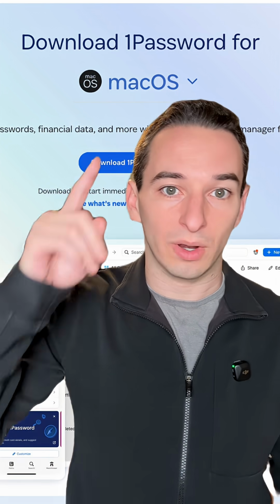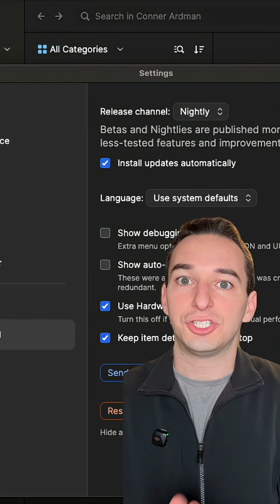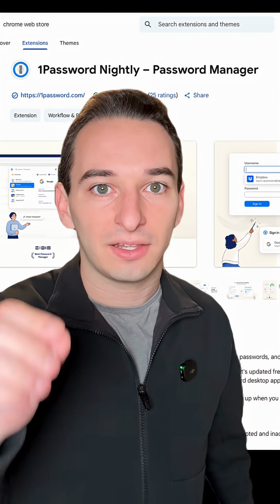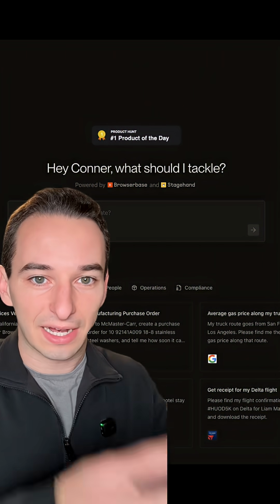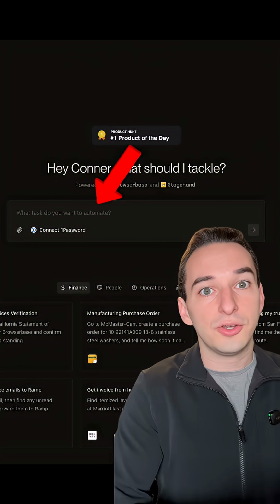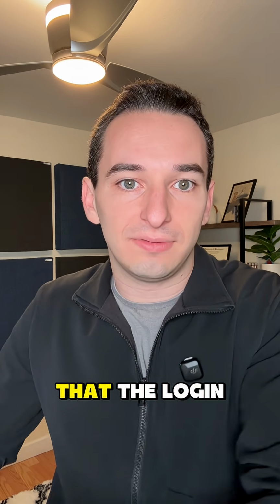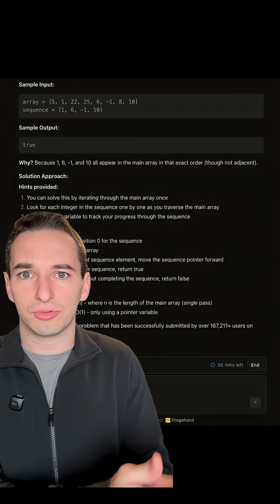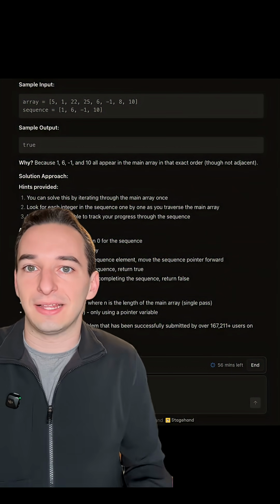How To Give AI Agents Login Credentials SAFELY